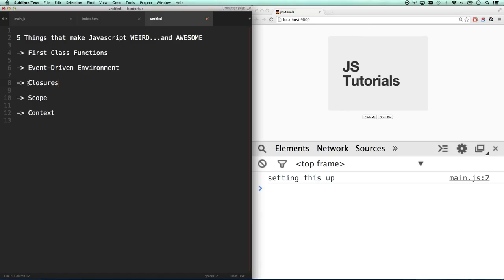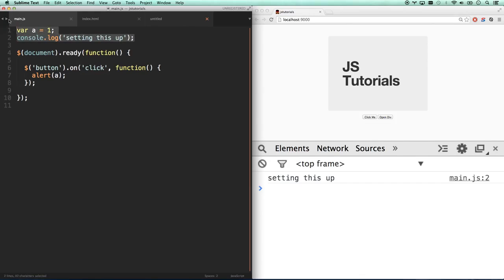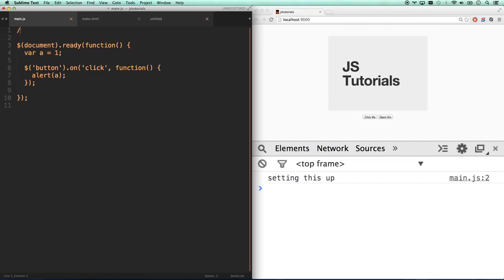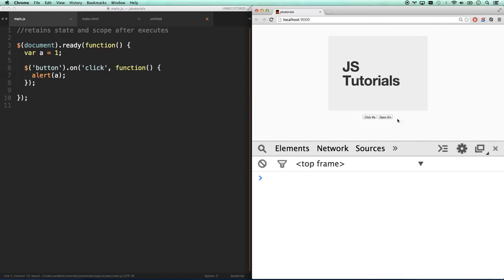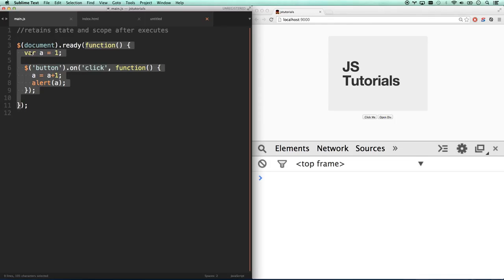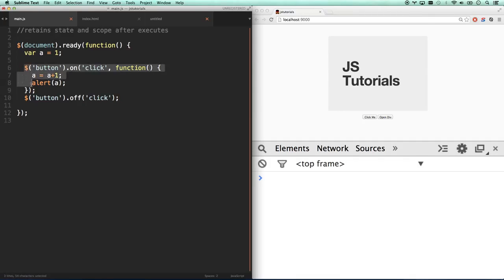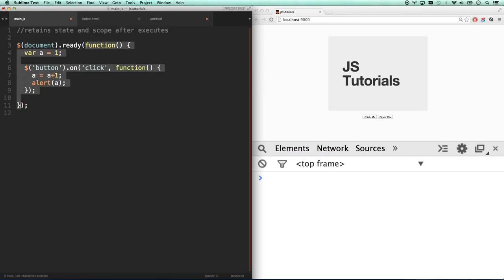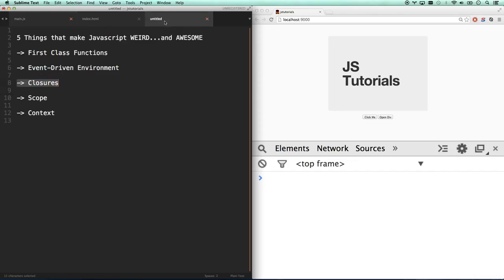Javascript Closures Tutorial What makes Javascript Weird and Awesome Pt 3